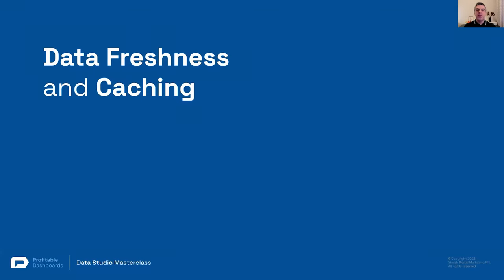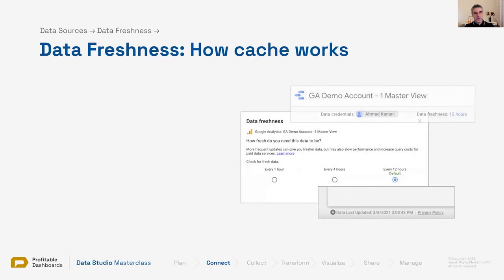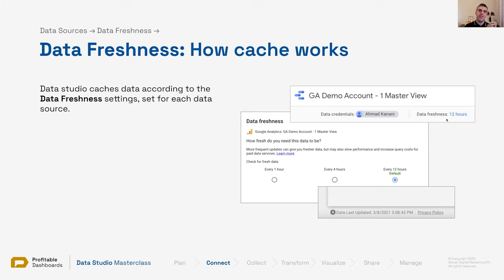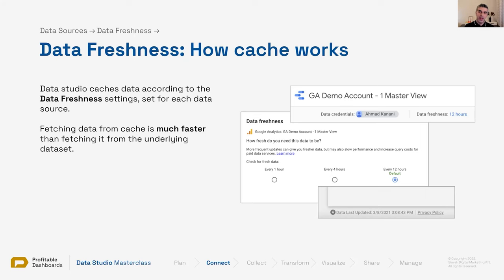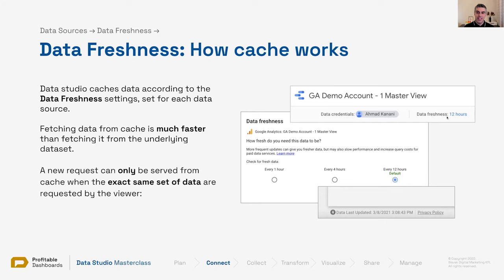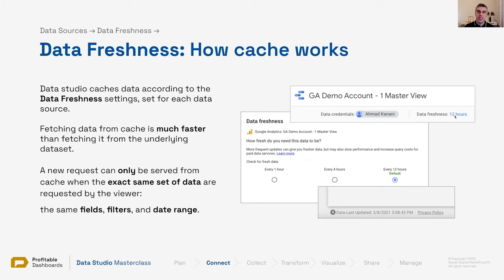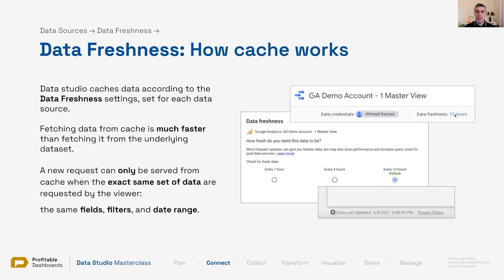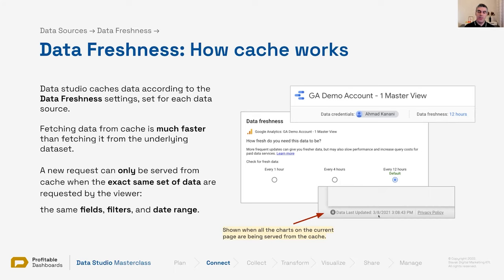3.9. Data Freshness & Caching (Looker Studio Masterclass) (Google Data Studio tutorial)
In this lesson, I'll guide you through the essentials of data freshness and caching in Looker Studio. These are critical facets to managing data and maintaining efficient report generation. Looker Studio has a set of features that let you control how fresh your data is, and how often it fetches new data from your sources.

You'll learn about changing the data freshness settings, from as short as 5 minutes up to 12 hours, and how these impact the speed of your reports. This knowledge is crucial if you need real-time reporting or want to balance between timely data and optimal system performance.

Let's explore how Looker Studio stores data temporarily, in a cache, to improve the speed of data retrieval, especially when dealing with identical datasets. This helps to avoid repeatedly connecting to your data source and requesting fresh data every time you load your report, provided you're within your set data freshness threshold.

We'll delve into the factors that can prompt Looker Studio to fetch live data despite your cache settings - like changing your date range, applying new filters, or requesting additional metrics. In short, you'll master how to manipulate Looker Studio's data freshness and caching settings to suit your reporting needs.

- Learn how to adjust data freshness settings (5 minutes to 12 hours)
- Understand the role of caching in speeding up report generation
- Explore conditions that bypass caching and fetch live data: changing date range, applying new filters, or requesting new fields
- Identify when your report is powered by cached data via a 'lightning bolt' icon
- Gain skills to balance timely data retrieval and system performance effectively

00:00 Introduction to Data Freshness and Caching
00:33 The Speed and Functionality of Data Studio's Cache
00:48 The Process of Extracting Fresh Data
01:04 The Impact of Same Data Set Requests
01:19 The Role of Data Freshness Threshold
01:52 Understanding the Usage of Cache Data
02:04 How Changing Settings Affects Data Extraction

→ Receive my Looker Studio tips & updates newsletter.

*Looker Studio Certification:*
When you're ready, take the final exam to test your knowledge and become a certified Looker Studio Expert →

In the data source interface, we can adjust the data freshness threshold of each data source we have for caching data and fetching data from cache.

3.9. Data Freshness & Caching
Caching in Looker Studio
Looker Studio has caching capabilities to ensure faster data retrieval. Each data source has a data freshness setting, which determines how often data is fetched from the source.

The default setting is usually 12 hours, but you can adjust it to one hour, four hours, or even five or 15 minutes for BigQuery. Each data source can have a unique caching and data fetching setting.

How Caching Works
When a report loads, Looker Studio tries to extract fresh data if it's outside the data freshness threshold. However, if the data requested is the same as previously cached data and within the data freshness window, Looker Studio will use the cached data instead.

For example, if you refresh a report multiple times within the 12-hour window without changing any settings, Looker Studio won't repeatedly request fresh data. But once the data freshness threshold is passed, it will fetch new data, even if the same data is being requested.

Note: If you change any setting in the data requested (date range, segment, filter set, or fields), Looker Studio will need to fetch new data regardless of the data freshness setting.

Identifying Cached Data
When a report is powered by cached data within the data freshness setting, you'll see a lightning bolt icon. This icon indicates the last time fresh data was received from the data source. If the icon isn't present, it means the data was requested live from the underlying data source.

Understanding data freshness and caching in Looker Studio helps you manage your data efficiently, ensuring your visualizations are both up-to-date and fast-loading.